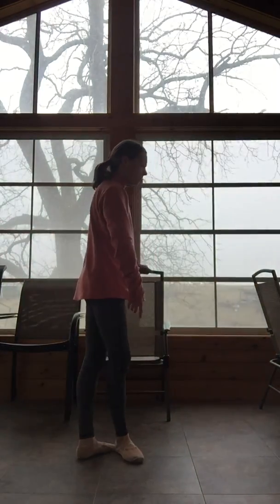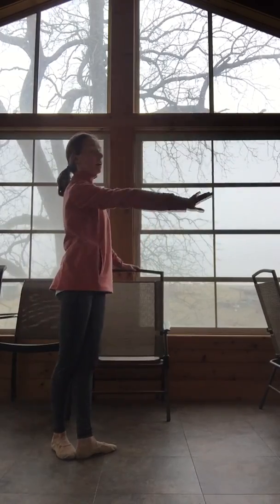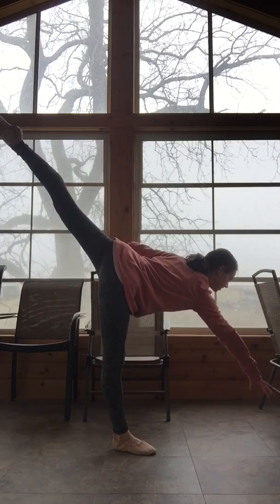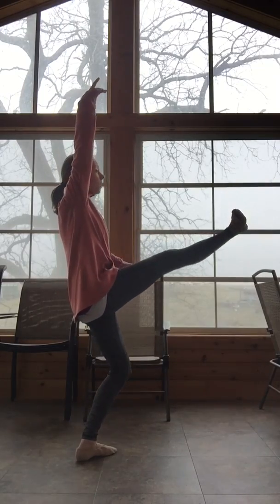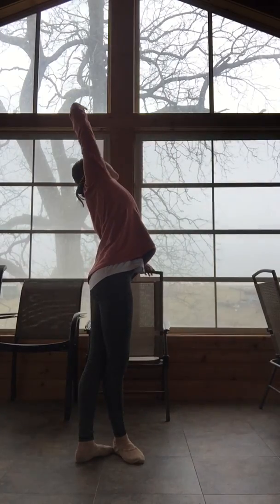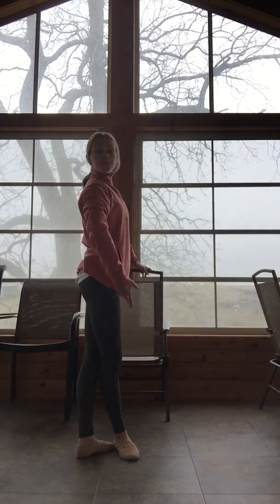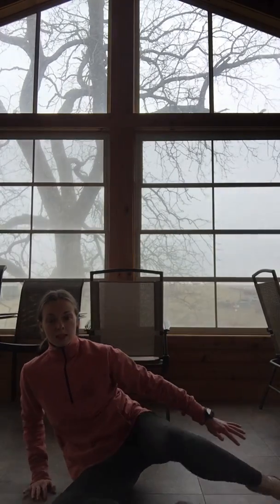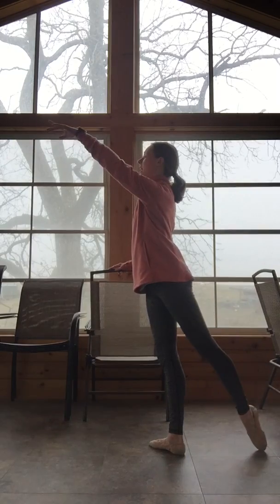Ballet Class | Rond de Jambe